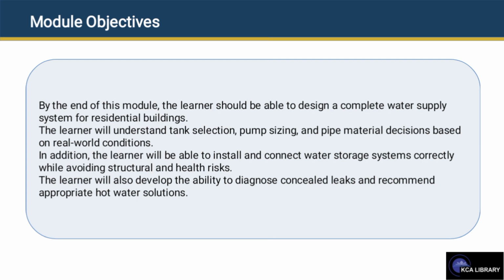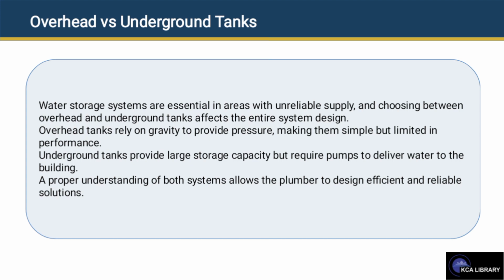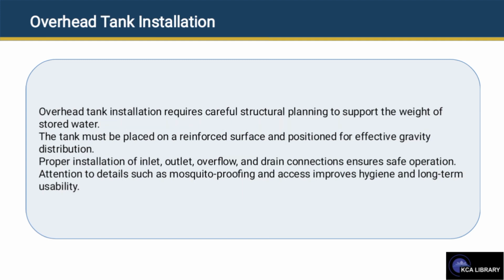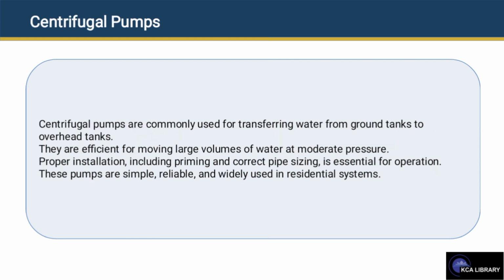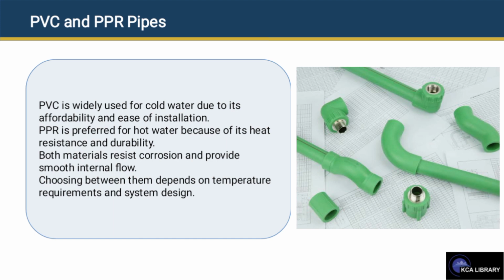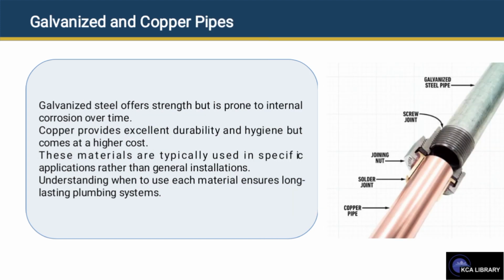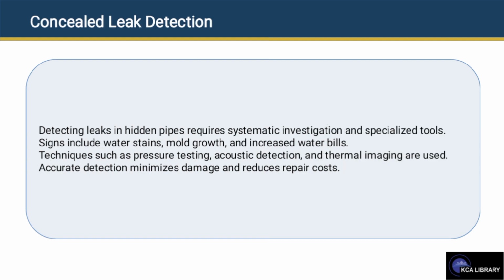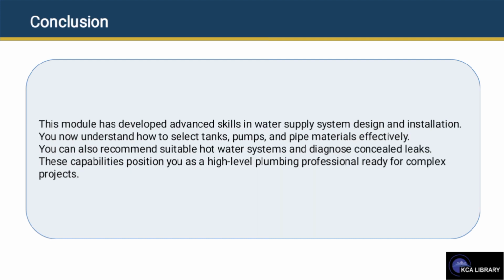Plumbing (Water Storage System)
Enroll in our Plumbing course to become a successful Plumber.